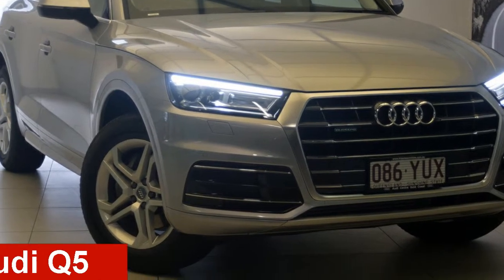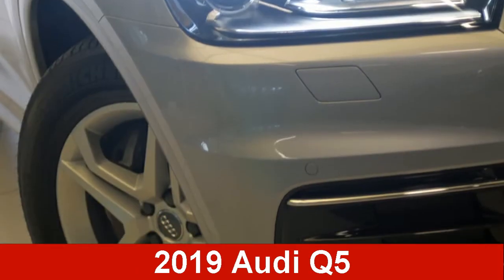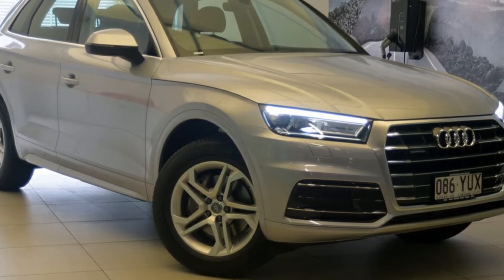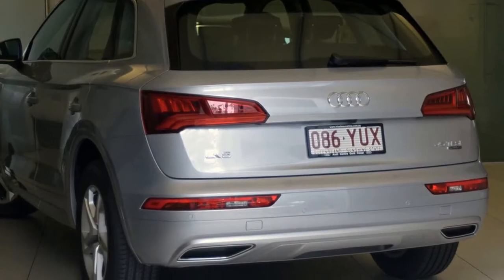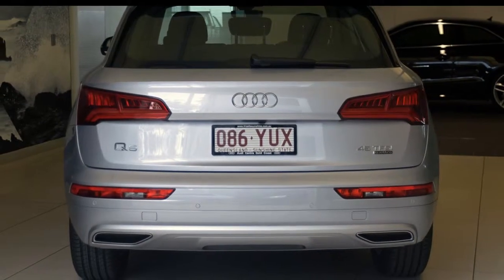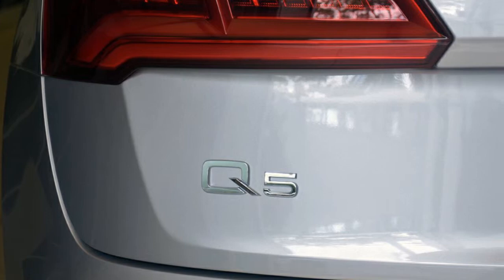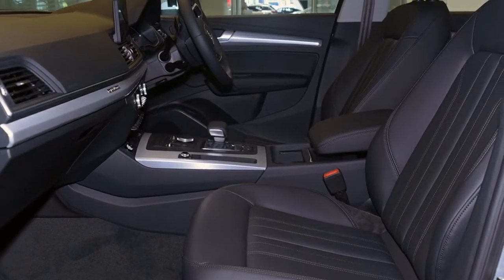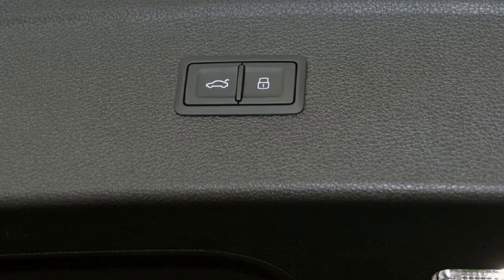2019 Audi Q5 FY MY18 2.0 TFSI Quattro Sport Florett Silver 7 Speed Automatic Wagon